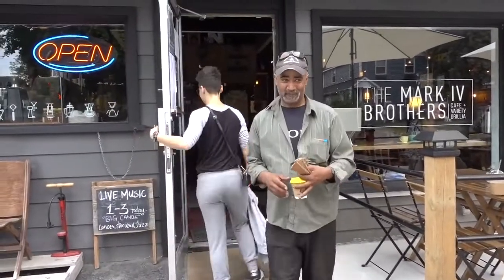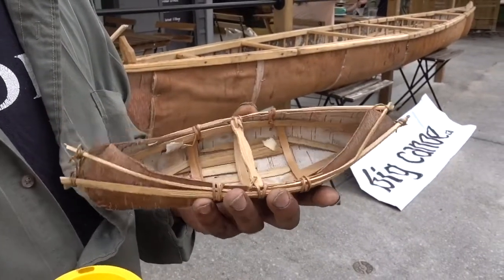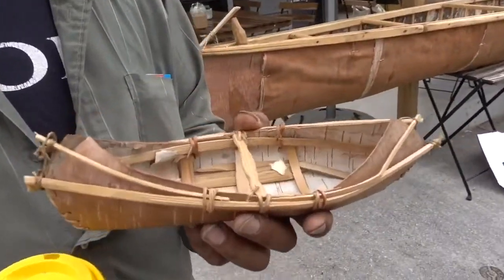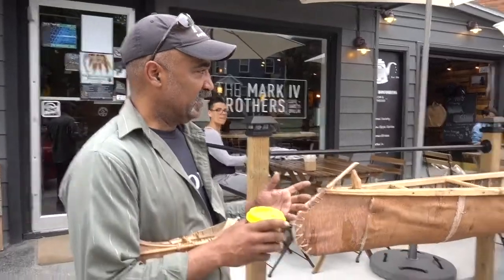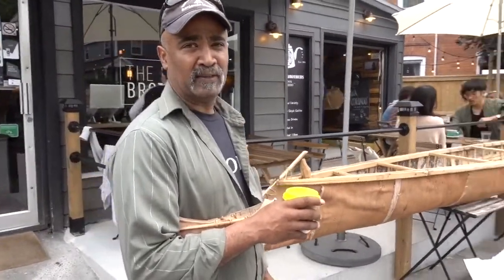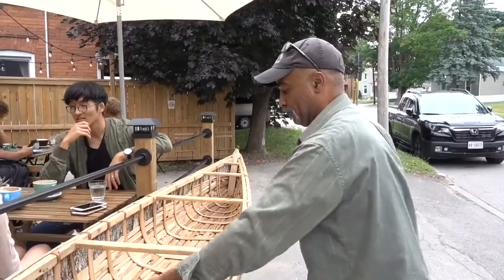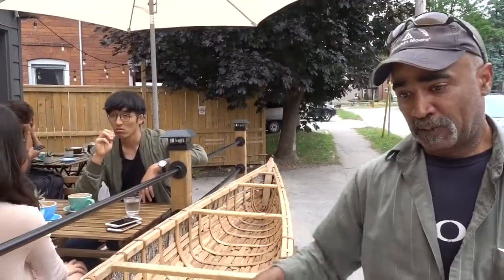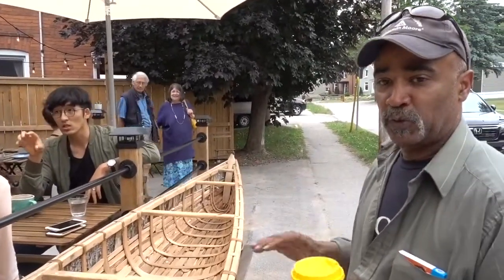Blues and Canoes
I visit a little coffee shop where my son Nate and our buddys Johnny and Mark are jammin’ some blues on a Sunday afternoon.
In a previous vid Nate and I visit Johnny at his wilderness camp where he builds his birchbark canoes
Here we see the finished product and talk to Johnny about his plans to take his canoe across Canada